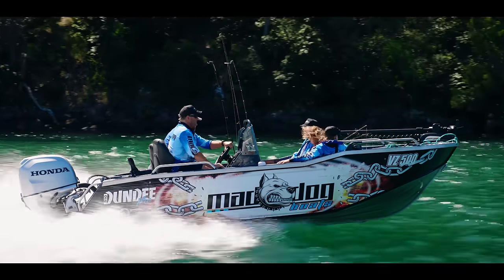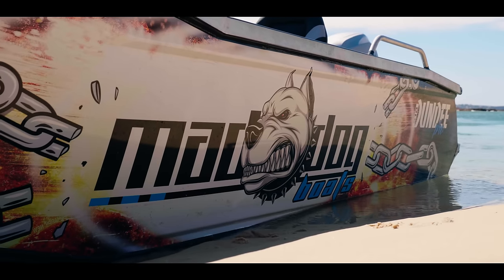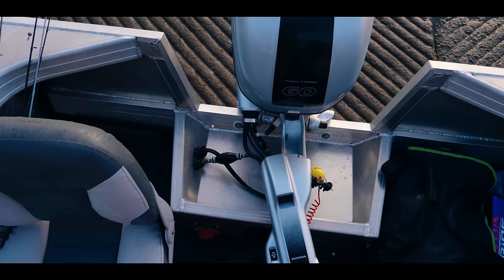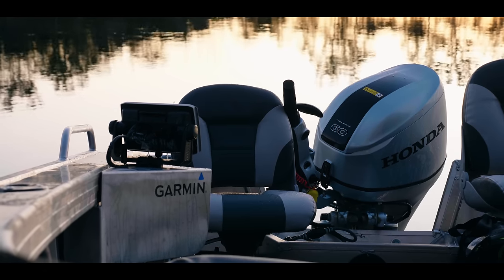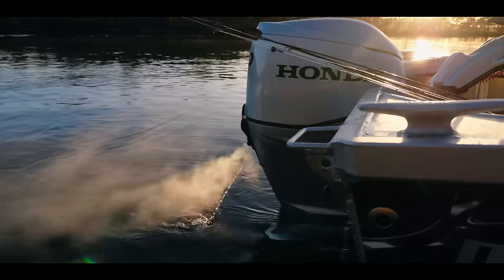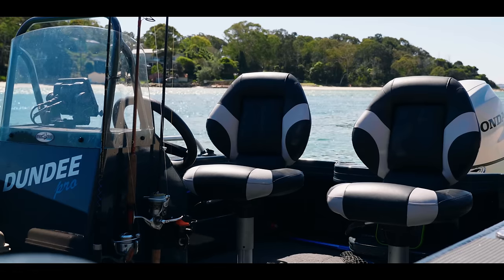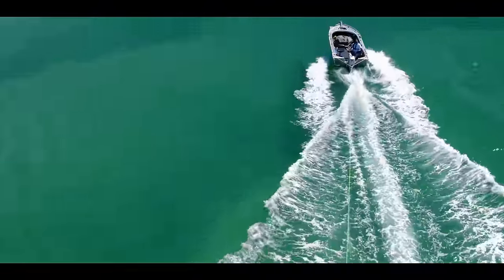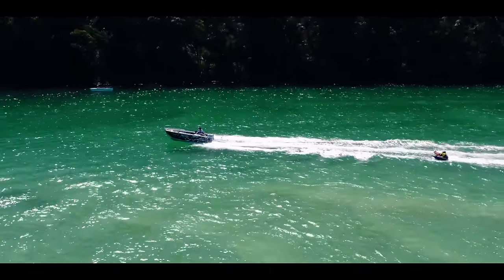Mad Dog 461 Brute and 510 Dundee Pro aluminium fishing boats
Dave Trenerry builds Mad Dog aluminium boats. These babies are tough, they look good and best of all, they work like a fishing boat should.

MB01PTOGL56SFWM